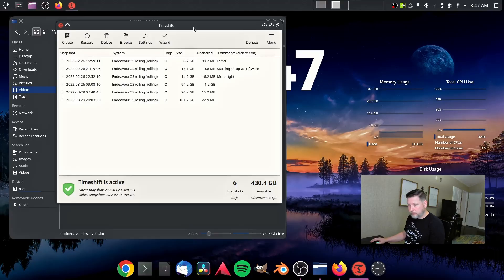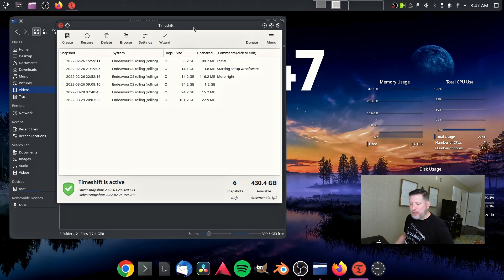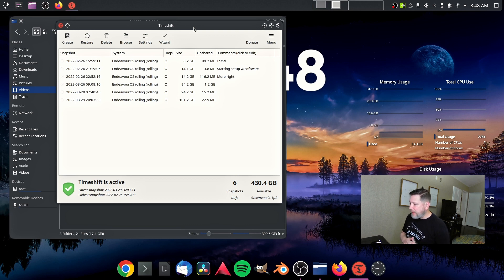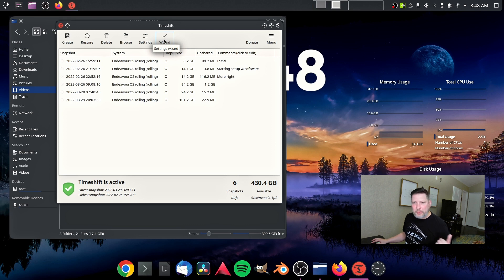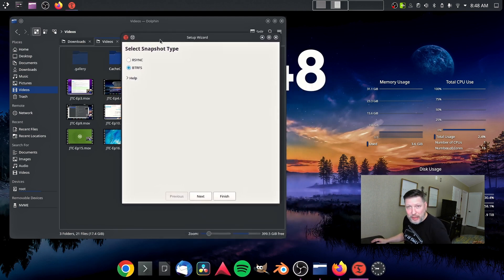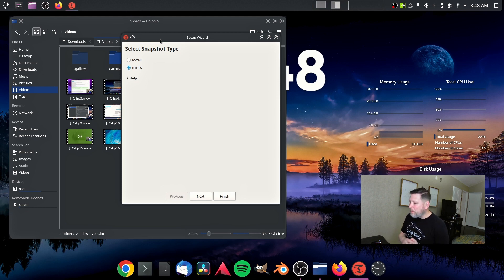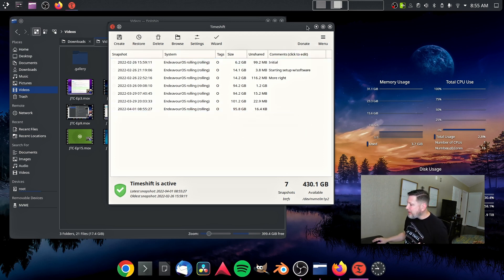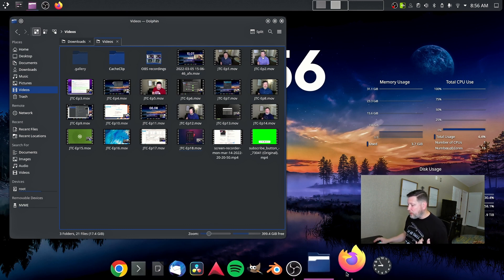2 Ways to Backup Your Linux System using Timeshift and an External USB C Enclosure for M.2 NVME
Today we talk about backing up your Linux System.  We use Timeshift with the file system btrfs and an external enclosure for an M.2 NVME 1 TB drive.  I am using my Dell G15 Laptop and Endeavour Os.

External USB C M.2 NVME Enclosure
Silicon Power M.2 NVME 1TB Gen 3 drive